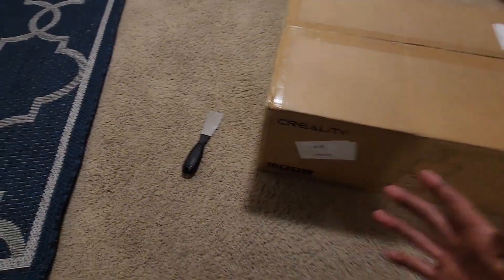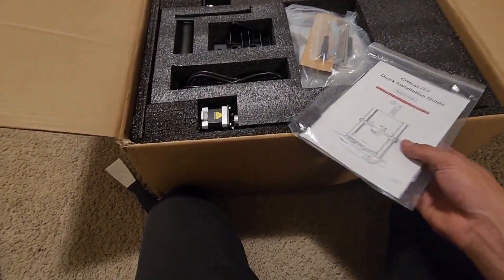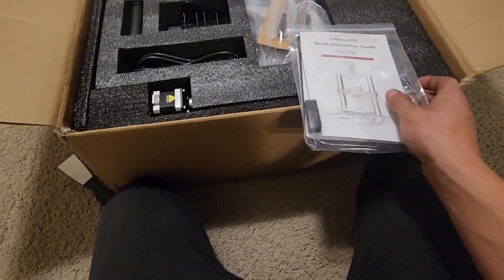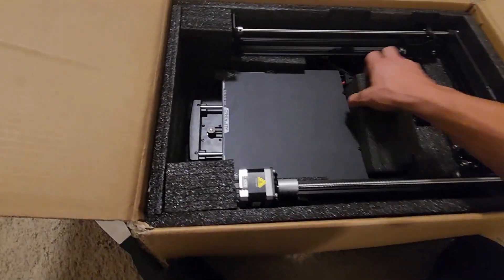Ender 3 V3-SE Unboxing and First print impressions